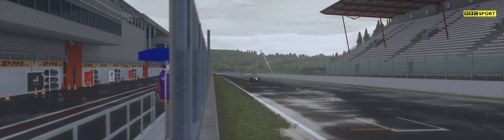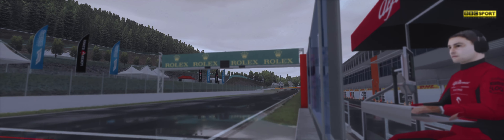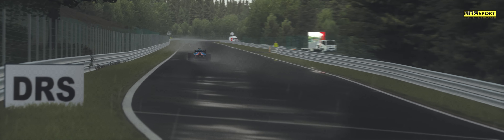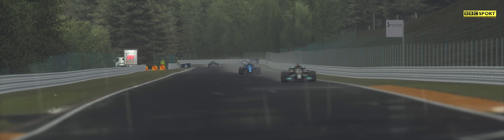Assetto Corsa - Spa @ F1 2021 (Test News Ppfilter, Preset, Reshade RT / Script Cams Chase)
Sol 2.2 Alpha 7
CSP 0.1.76 Preview 1

Ppfilter perso Ac_Reshade_RT_34.0_by_thunder72fr

Preset Perso Redshade RT 4.9.1

Caractéristiques PC:

Processeur Intel Core i7 9900KF
Refroidissement Asus ROG RYUJIN - Kit Watercooling
Boitier Asus ROG Strix Helios
Alimentation Seasonic 1000W 80 Plus Platinium
Carte mère ASUS ROG Srix Z390-E Gaming
Mémoire G-Skill Trident Z RGB 32 Go (4x8) DDR4 3000Mhz
Windows 11 Pro sur 1 SSD Samsung Nvmre 970 Evo Plus 500Go & 1 SSD Samung 870 Evo 4To​​​​​​​​​
Monterey sur 1 SSD Samsung Nvmre 970 Evo Plus 500Go & 1 Disque Dur Seagate IronWolf HD 3To
Carte graphique Sapphire 6800XT Nitro+ SE
2 x Samsung 49" LED - C49HG90DMU (3840 x 1080 pixels - 1 ms - Format large 32/9 - Dalle VA incurvée - HDMI/DisplayPort - FreeSync)
Kit Audio Bose Companion 5
Kit Audio Razer Leviathan
Casque Audio Steelseries Arctis 7
Ensemble Volant, boite, pédalier Thrustmaster TS-PC RACER Ferrari 488 Challenge Edition + TH8A+ T-LCM Pedals + TSS Handbrake Sparco Mod
Ensemble Thrustmaster Hotas Warthog
Chassis JCL
Souris Logitech G502 Hero
Clavier Logitech G213